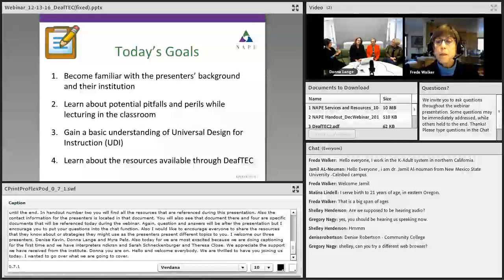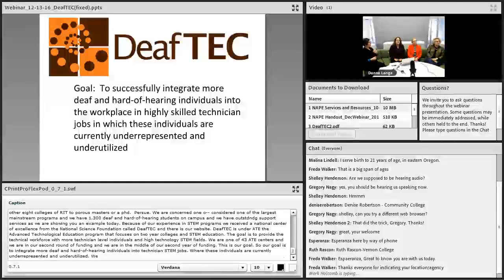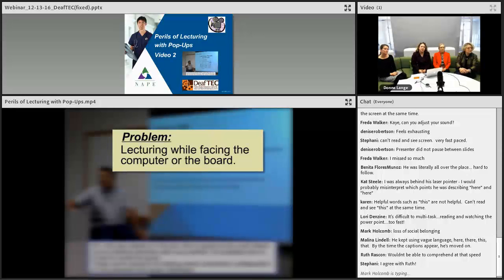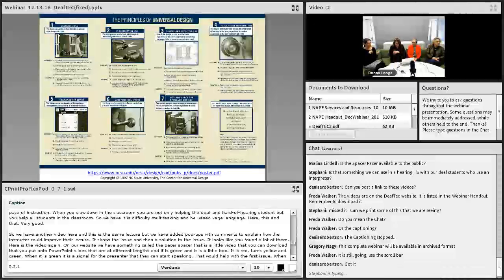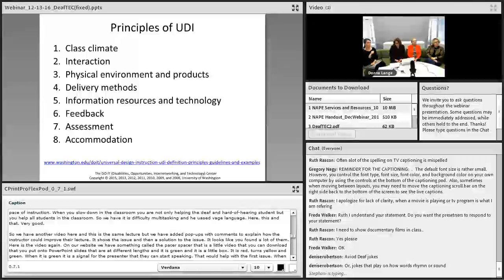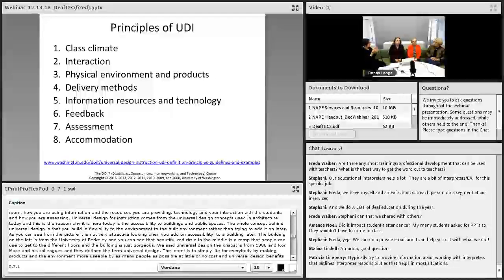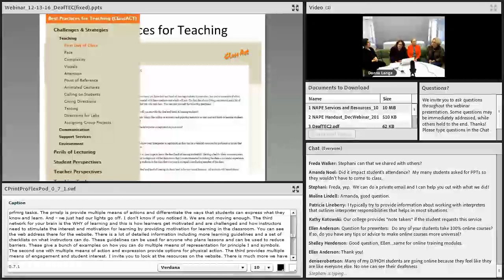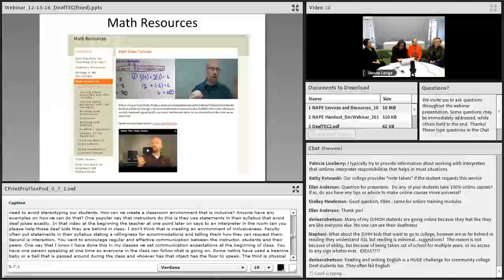STEM EP Webinar 2016 12 13 - Universal Design for Improving Student Learning